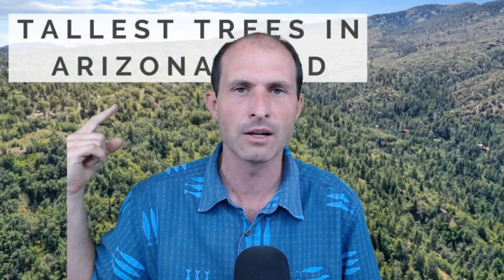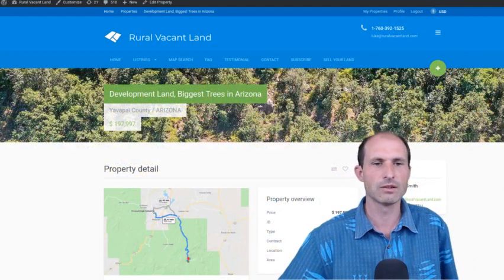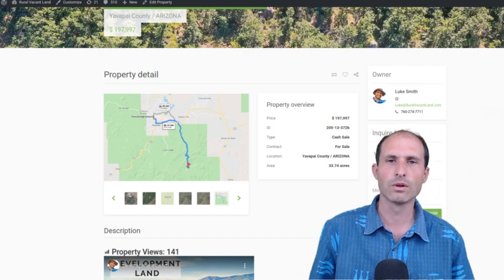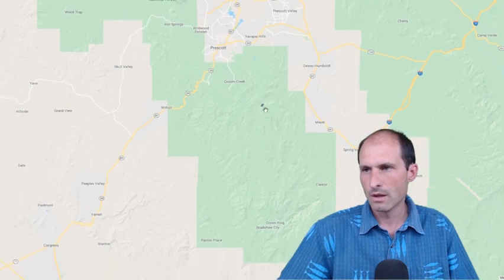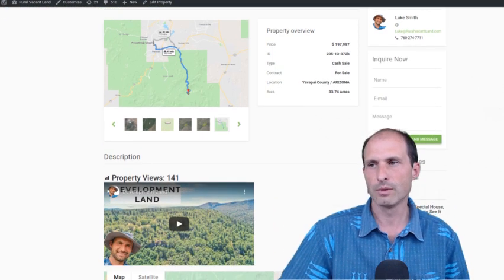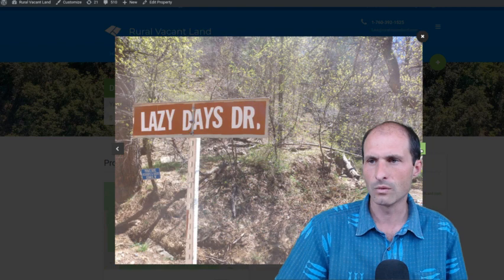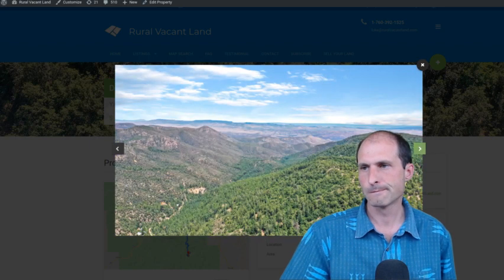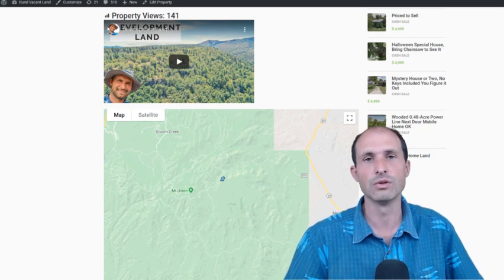Tallest Trees in Arizona, Split This Land Up